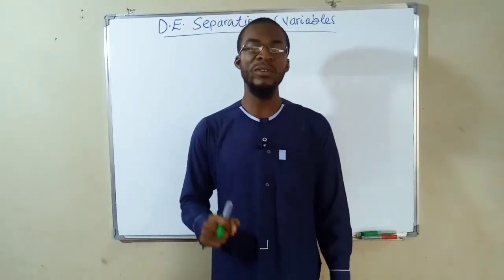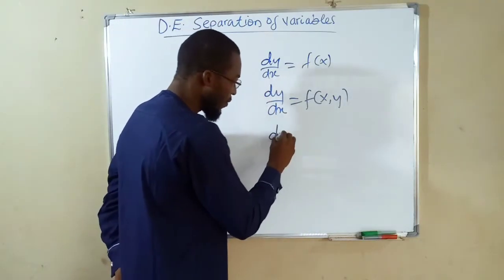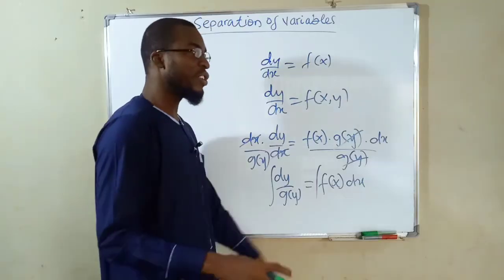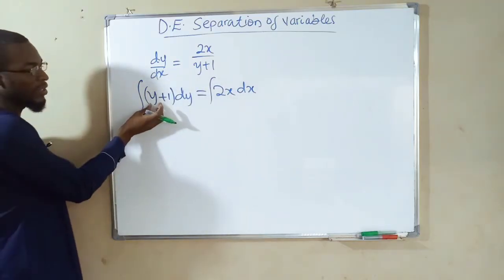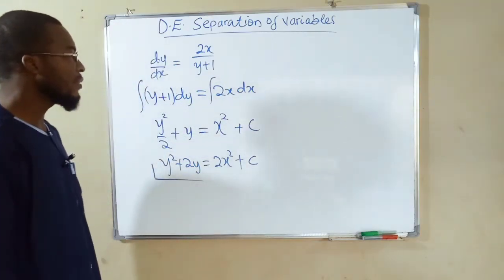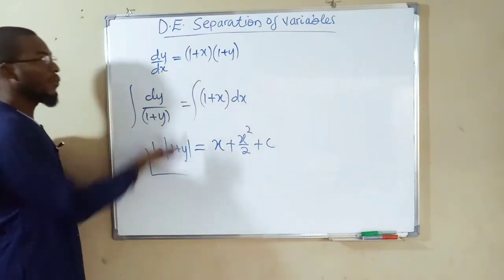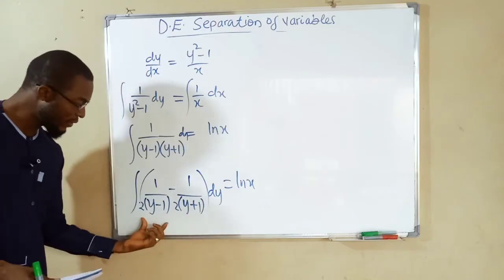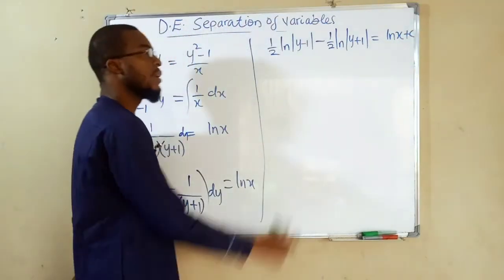How To Solve Differential Equations | By Separation Of Variables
Separation of Variables is a special method for solving Differential Equations

Three Steps:

Step 1 Move all the y terms (including dy) to one side of the equation and all the x terms (including dx) to the other side.

Step 2 Integrate one side with respect to y and the other side with respect to x. Don't forget "+ C" (the constant of integration).

Step 3 Simplify

Given that dy/dx = f(x)*g(y)
dy/g(y) = f(x)dx
∫dy/g(y) = ∫f(x)dx
G(y) = F(x) + c